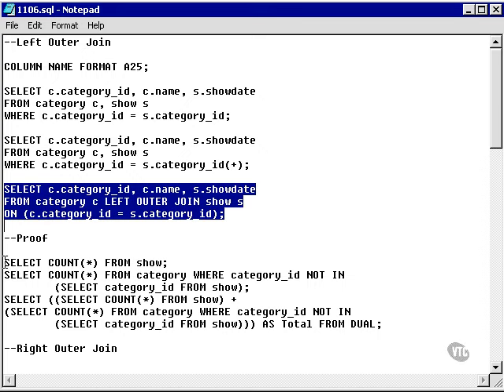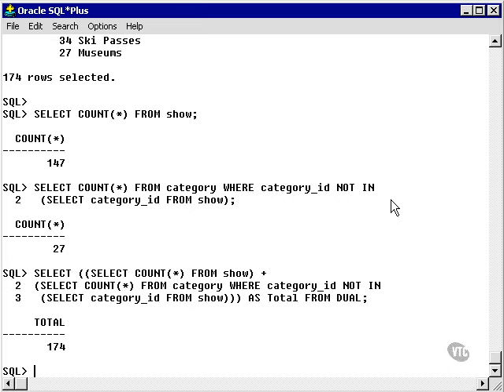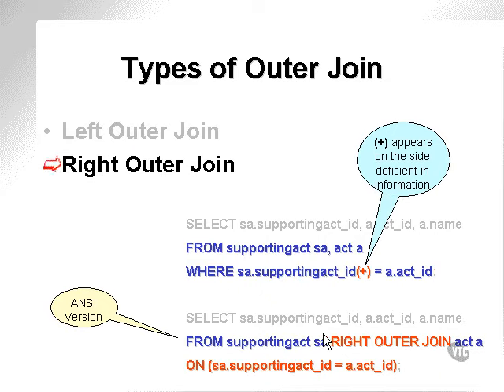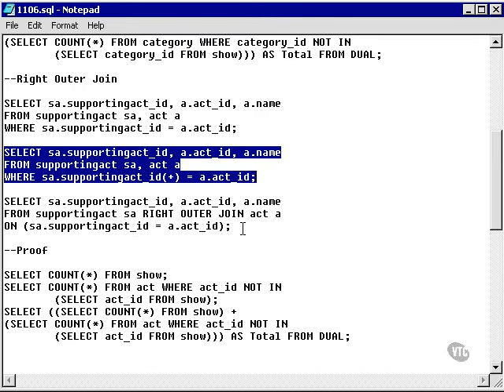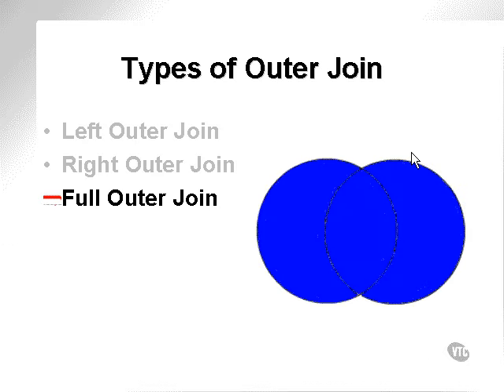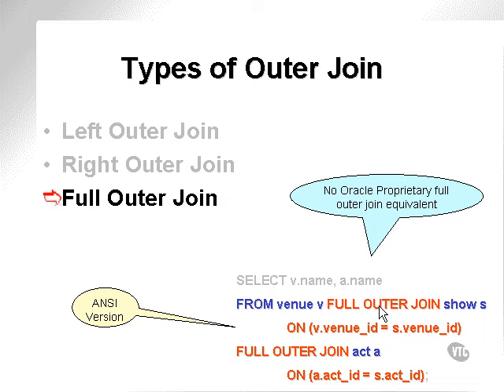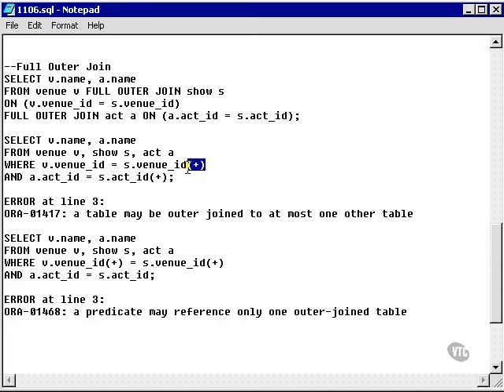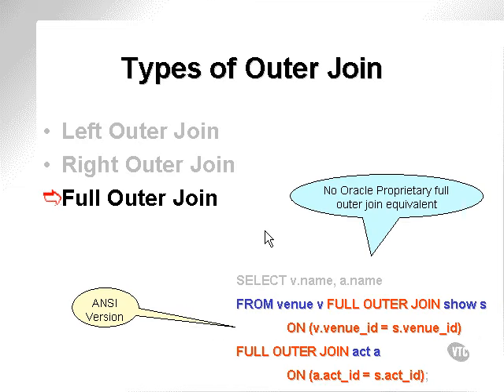ORACLE 8- 1111